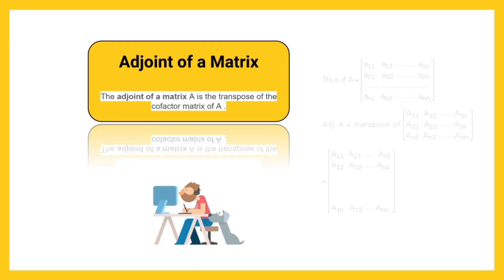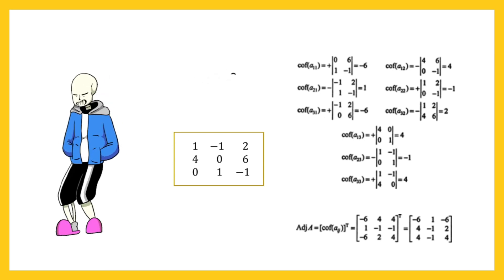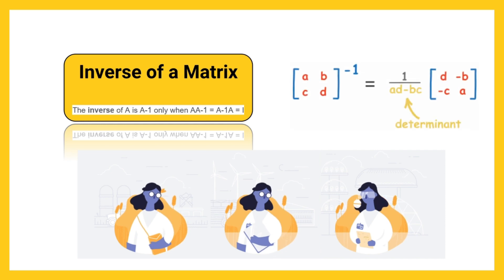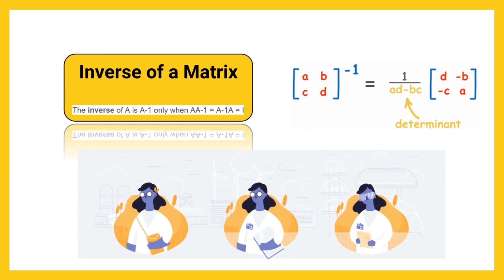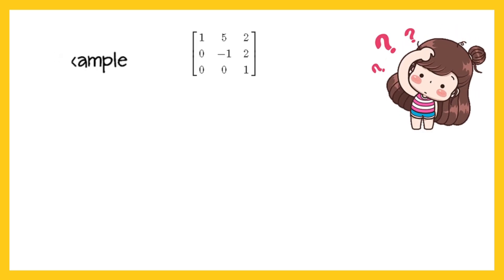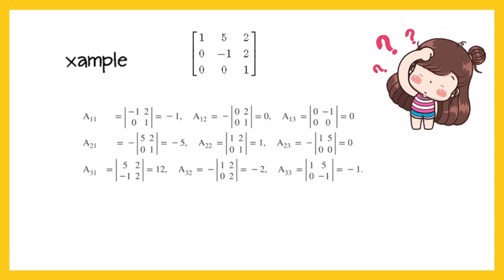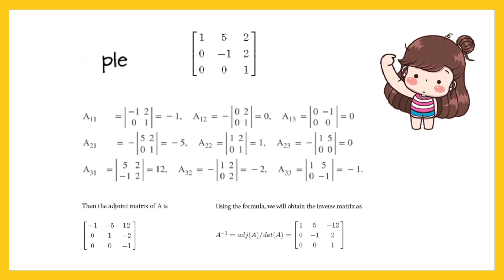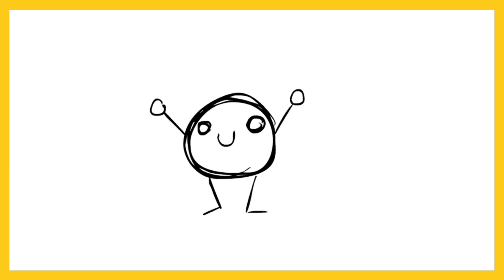Unit 1 topic 4